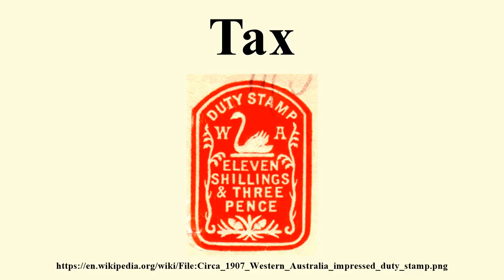Tax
Image-Copyright-Info
Image is in public domain
Author-Info:   Government of Western Australia
Image-Copyright-Info